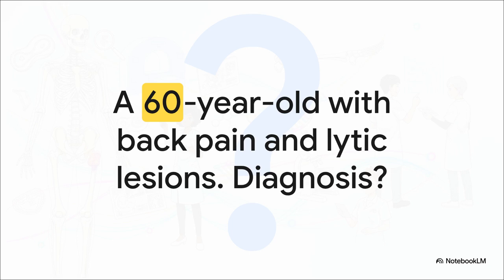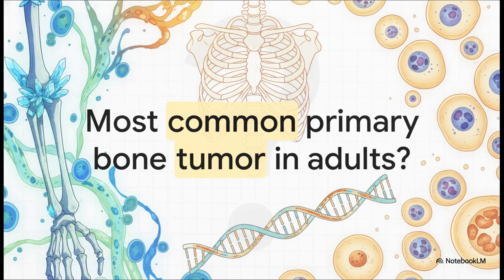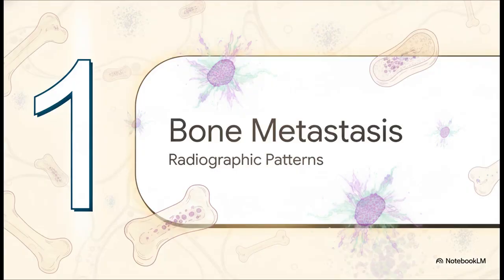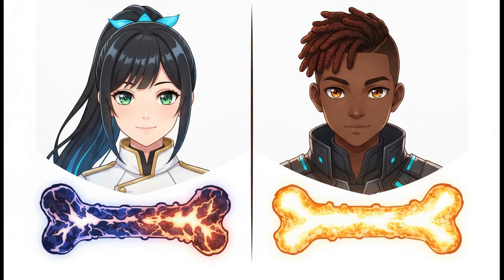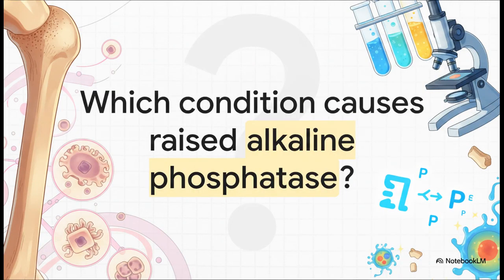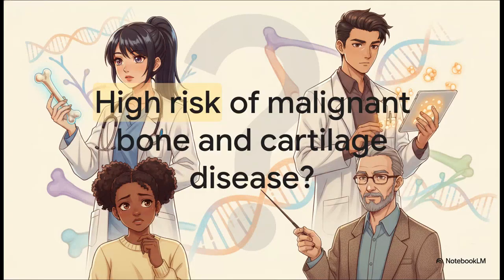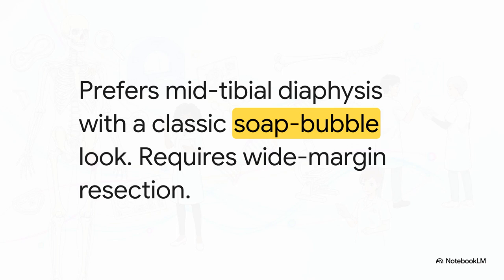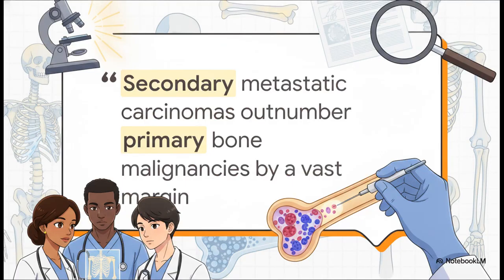Part 1 IMM Surgery QBank: Exam Pearls | Musculoskeletal Disorders | High-Yield MCQs | Shahan Saleem